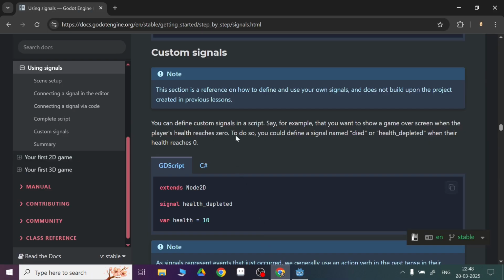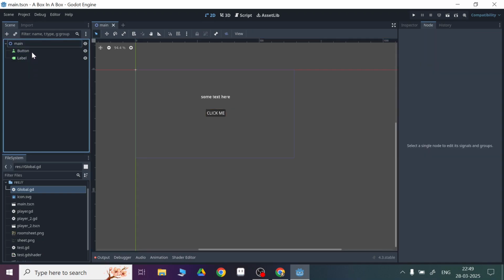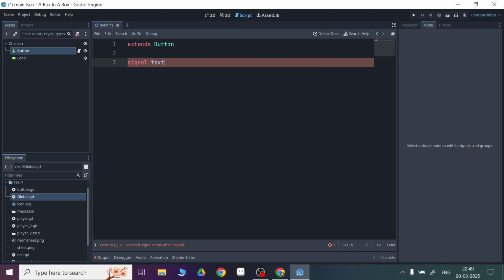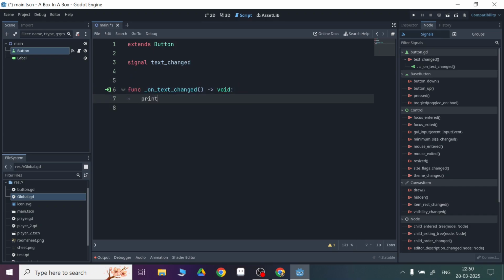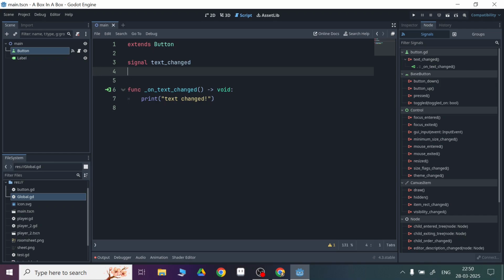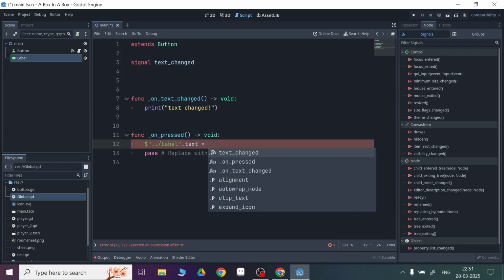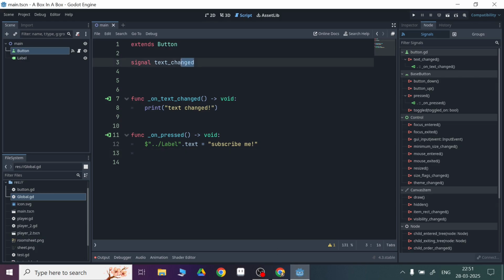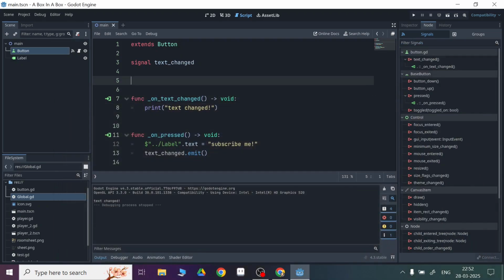Custom Signals in Godot 4+ | Easy Step-by-Step Tutorial Guide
Learn how to create and use custom signals in Godot 4+ with this easy step-by-step tutorial! 🚀 Signals are a powerful way to handle communication between nodes in your game, making your code cleaner and more flexible. Whether you're a beginner or an experienced Godot developer, this guide will help you master custom signals quickly.

🔹 What You’ll Learn:
✅ What signals are and why they’re useful
✅ How to define and emit custom signals
✅ How to connect signals between different nodes

💡 Perfect for: Godot beginners, indie game developers, and anyone looking to improve their game architecture!

📌 Chapters:
00:00 - Introduction
00:30 - What are signals?
01:15 - Creating a custom signal
02:00 - Emitting and connecting signals
03:30 - Practical examples
04:00 - Best practices & tips

🎮 Follow for more game development tips!